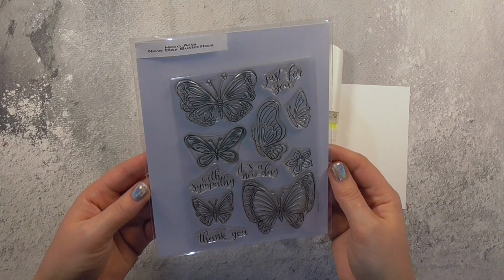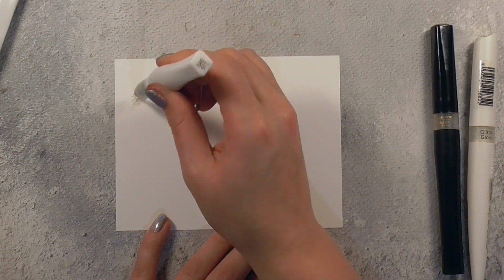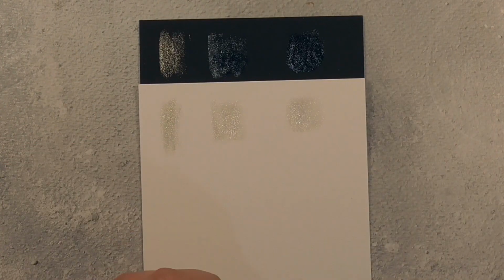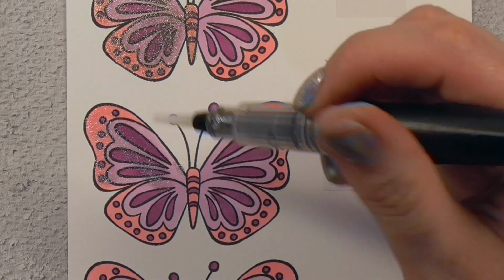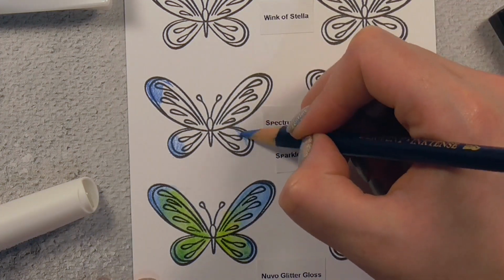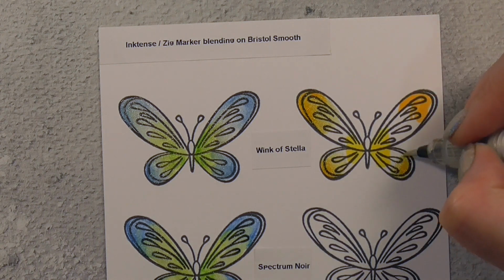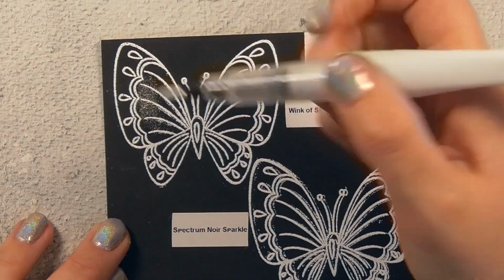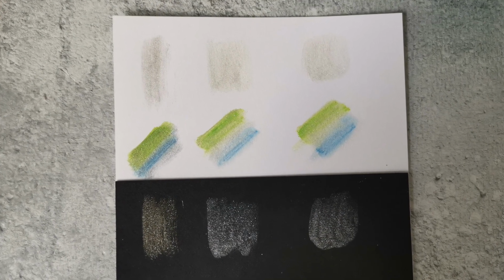Best Glitter Brush Pen?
Is there a best glitter brush pen? I'll be comparing and contrasting the top three I see being used in card making and scrapbooking and that is the Wink of Stella, Spectrum Noir Sparkle and Nuvo Glitter Gloss.

I love a bit of shine and using a glitter brush pen is a great way to add shine without the mess and I'll show some fun techniques you can use with your brush pens.

• ZIG Wink of Stella GLITTER CLEAR Brush Tip Marker 025320 at Simon Says...
[ Amazon UK ]

• Crafter's Companion CLEAR OVERLAY Spectrum Noir Sparkle Pens SPECN-SPA-CLE3...
[ Amazon UK ]

• Tonic AQUA SHIMMER PEN Nuvo 2 Pack 888N at Simon Says STAMP!
[ Amazon UK ]

• Hero Arts Clear Stamps NEW DAY BUTTERFLIES CM320 at Simon Says STAMP!
[ Amazon UK ]